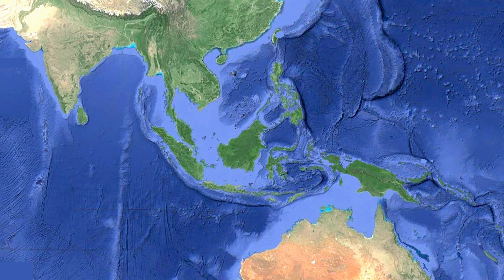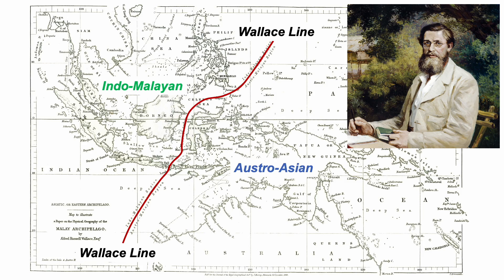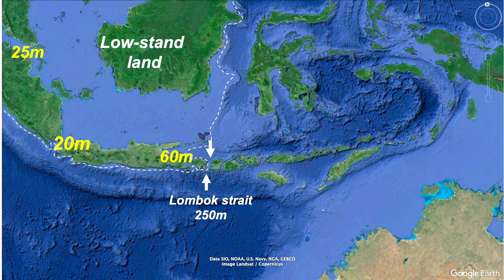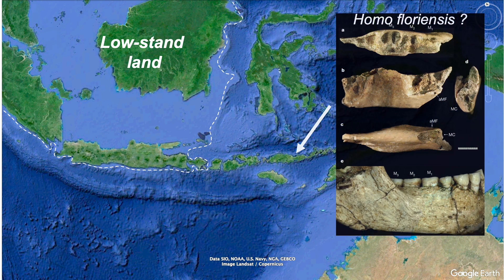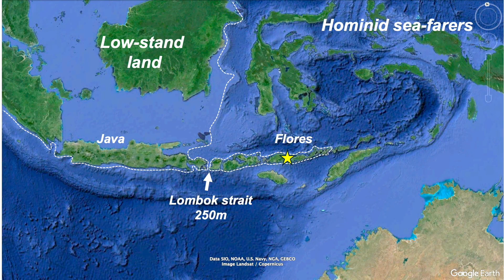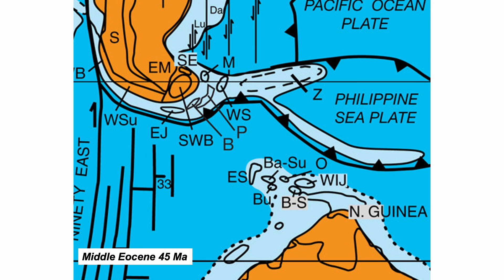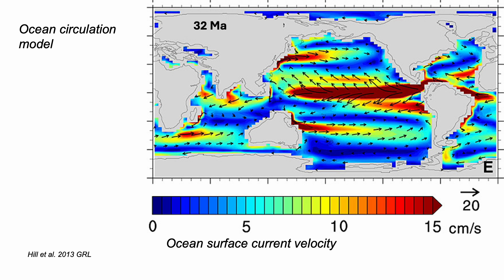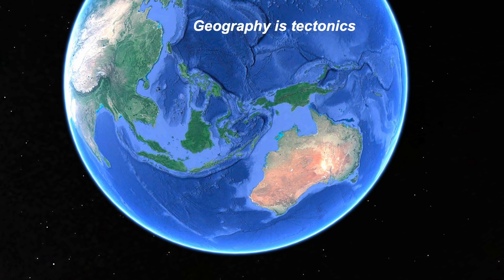The Wallace Line: Ring of Fire - Tectonic journeys in E Asia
The World's great biogeographic zonations are controlled by tectonics - connecting and disconnecting land-masses through geological time. The Wallace Line is the oldest and the most famous bio-boundary - follow along to see how tectonics has played a part in the diversity of SE Asia's biology - and has been a primary driver behind past global climate changes. This is part of a series of films that accompany broadcast of the fourth season of the BBC's "Race Across the World. Find more films on The Shear Zone channel.